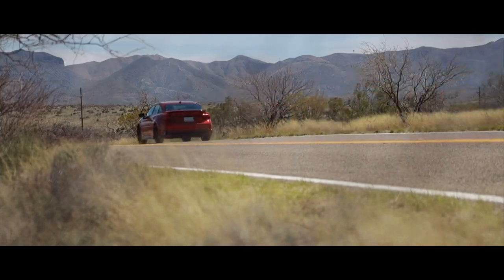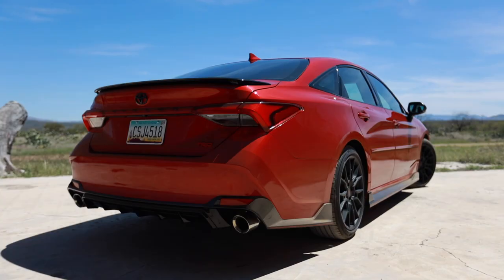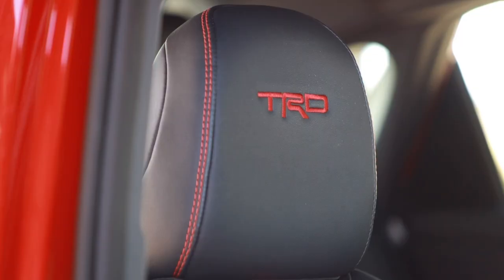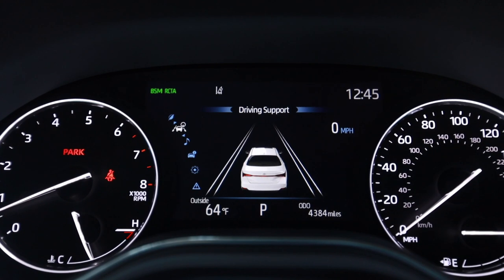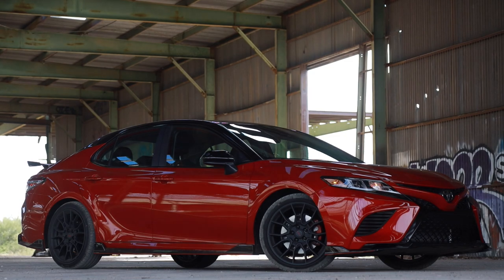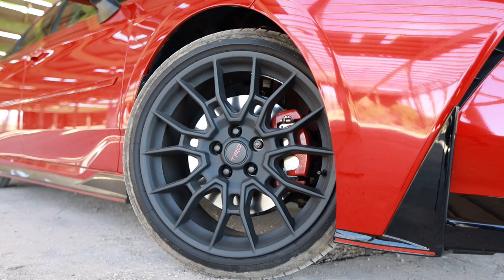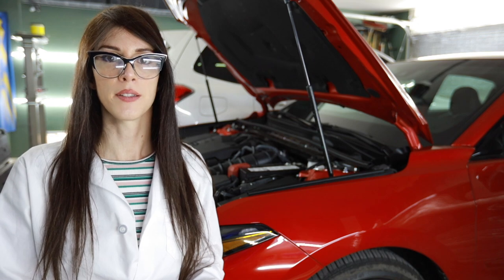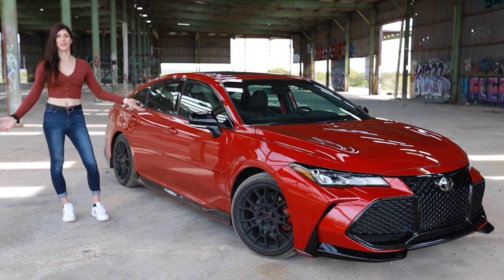This Shouldn't Exist, but I'm Glad it Does! // 2020 Toyota Avalon TRD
Which is Better, The TRD Avalon or the TRD Camry? You Decide!

Britt F.
Chad B.
Charles W.
Col. L.
Curtis S.
Daniel F.
Darren M.
Dave
David L.
Jeffrey P.
Josh H.
Kevin C.
Mark L.
Nenad R.
Ray I.
Terry S.
Todd C.